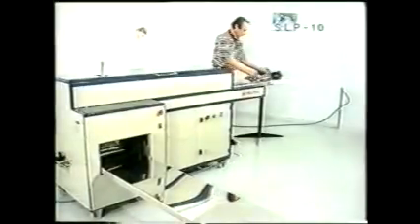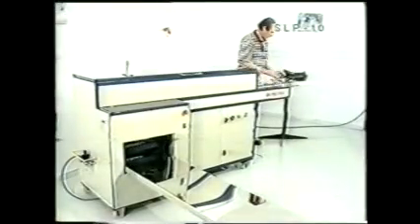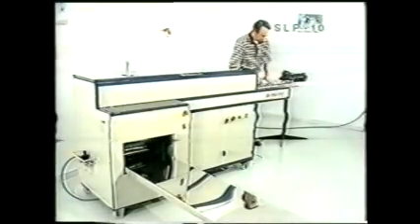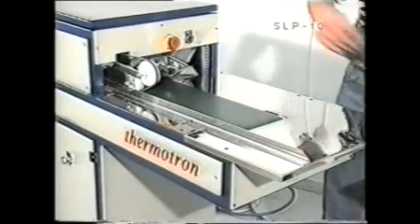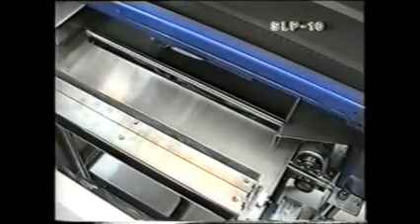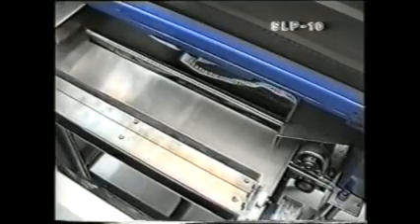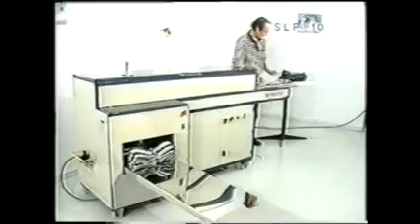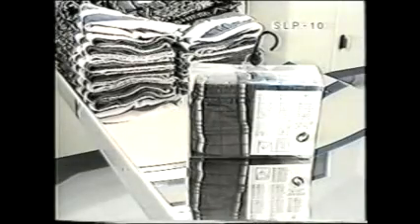Automatic folding & stacking machine for underwear SLP-10 by Thermotron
Full automatic folding & stacking machine for underwear by THERMOTRON.